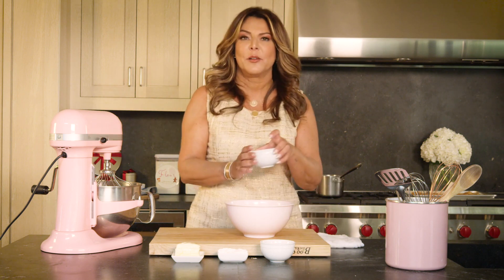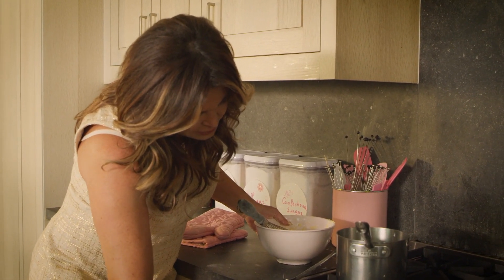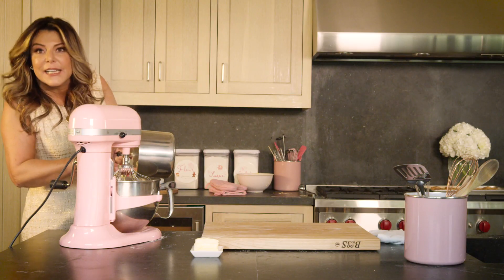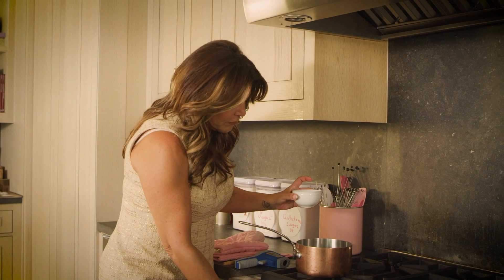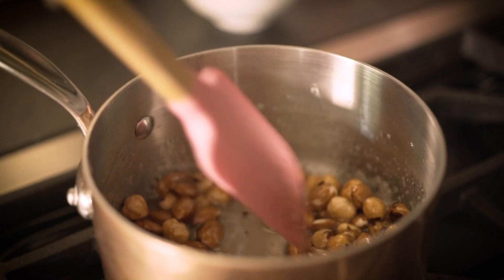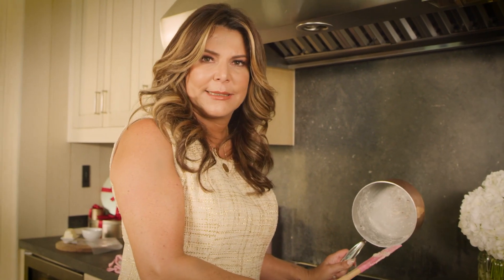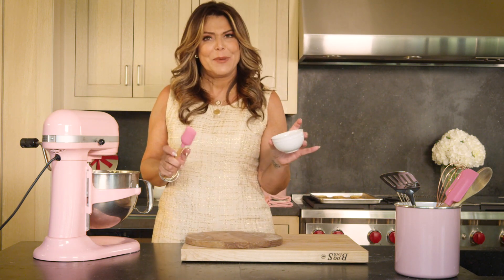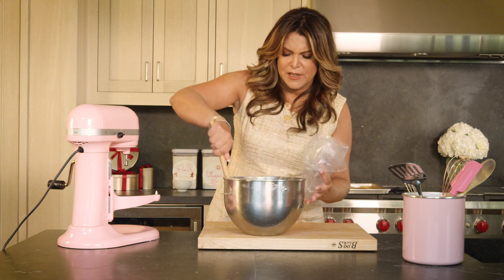Baking Tips & Tricks | Praline Mousseline Cream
PRALINE MOUSSELINE CREAM
Golden. Smooth. Sweet. This perfect PRALINE MOUSSELINE CREAM recipe is a wonder to make and wonderful to taste!
INGREDIENTS
185g of unsalted butter, at room temperature
380ml of whole milk
3 egg yolks
120g of sugar
35g of cornstarch
125g of hazelnut praline paste

For the Caramelized Nuts
2 tablespoons of water
70g of sugar
50g of whole almonds
50g of whole skinned hazelnuts
INSTRUCTIONS
Bring the milk to a simmer over medium heat.
In a large bowl whisk together the yolks and sugar until pale, then whisk in the cornstarch.
Slowly add 1/3 of the warm milk to the yolk mixture, whisking continuously to temper the yolks.
Add the yolk mixture back into the saucepan and bring to a boil, whisking constantly until the cream has thickened.
Incorporate half of the butter then cover in plastic wrap and cool to room temperature.
If the cream is still hot, refrigerate it for 10 minutes to cool it completely.
Transfer the cream to the bowl of a stand mixer fitted with a whisk attachment and whip until smooth.
Add in the praline paste and the remaining butter and whip to emulsify.
Chill until ready to use.

In a medium saucepan, bring the water a sugar to a boil and cook for 2 minutes until it reaches 244 degrees F on a candy thermometer.
Add the nuts and stir together off the heat until the sugar just starts to resemble coarse sand.
Return to the heat and gently stir until the sugar coating the nuts has caramelized, about 2 minutes.  Spread the nuts on a parchment lined baking sheet and allow to cool to room temperature.
Once cooled, place the nuts in a resealable bag and crush with a rolling pin.

This recipe comes from my bible - Laduree: The Sweet Recipes.

Thank you Laduree! 🇫🇷 🙏🏻 ❤️

Lots of love, Florence ❤️